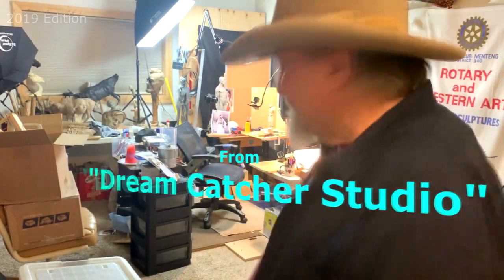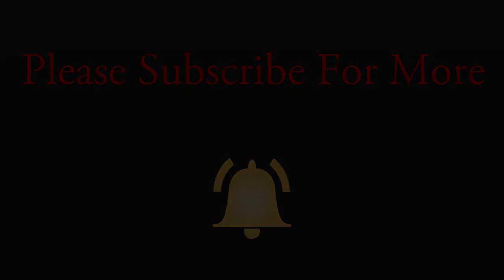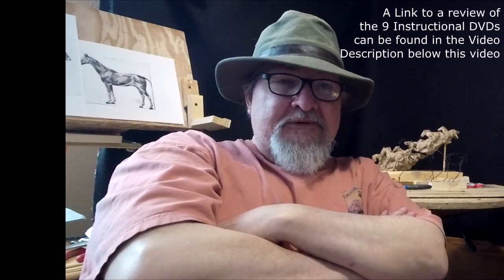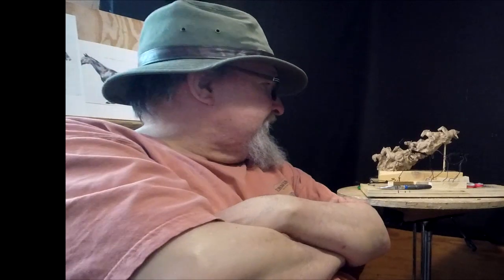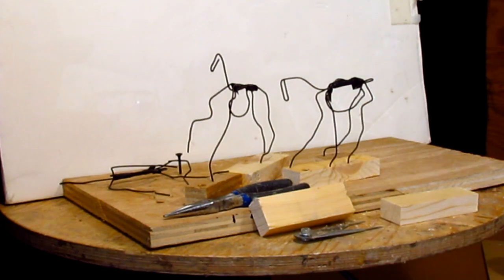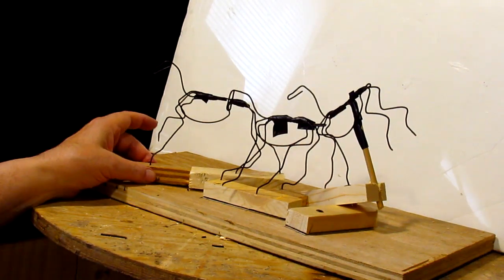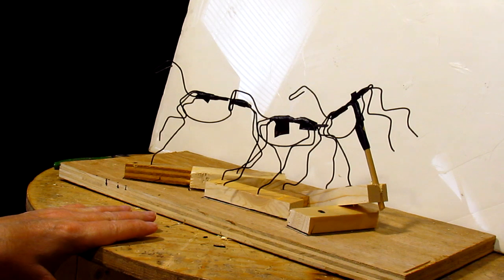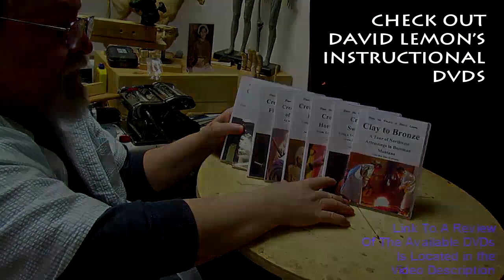Preview of Finishing up my Video on Creating a Horse Armature